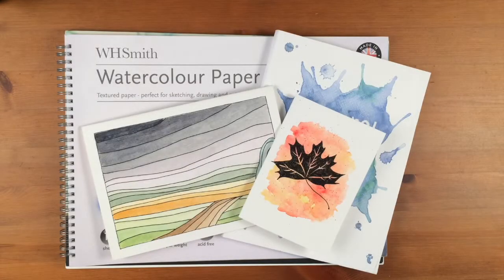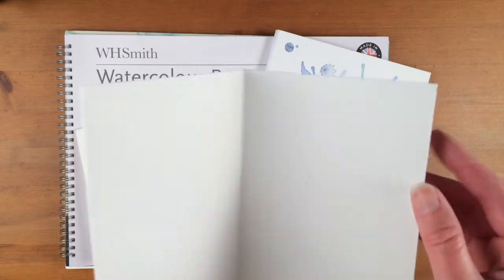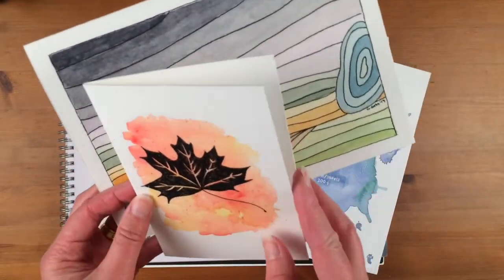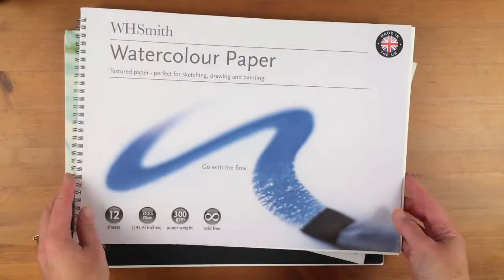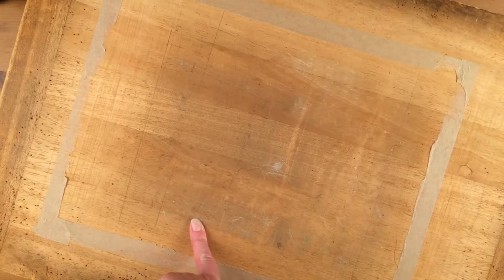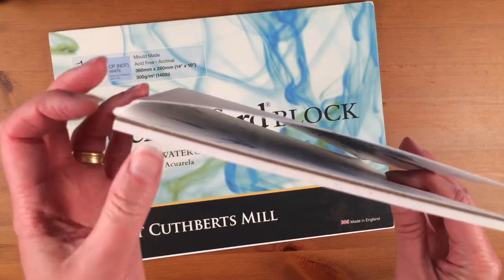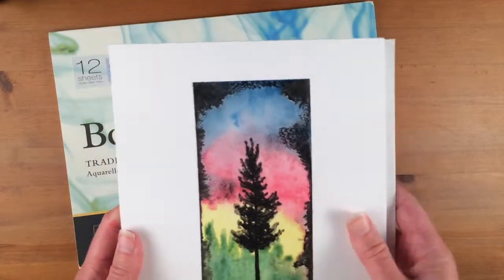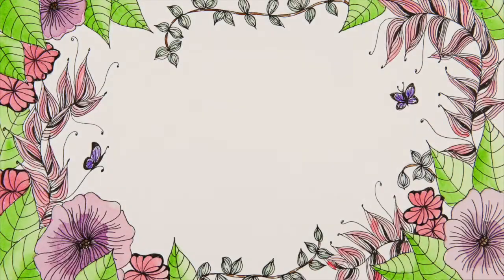Art Supplies - Watercolour paper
In this video series, I'll be showing you the art supplies that I use. Today I look at watercolour paper.

All art supplies are my own choice and I have not been sponsored in any way by any of the companies of the supplies that I use.

Outro music by kind permission of Mice on a Dice - "A Walk in the Rain"